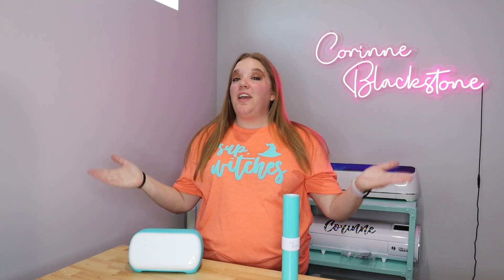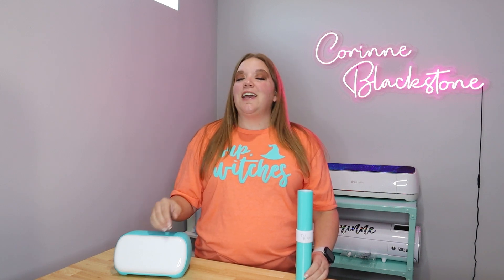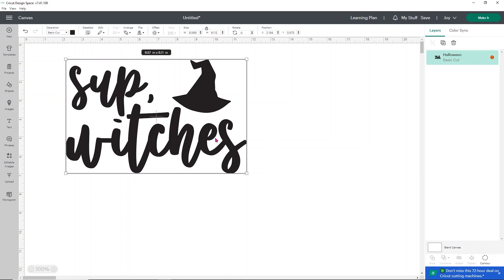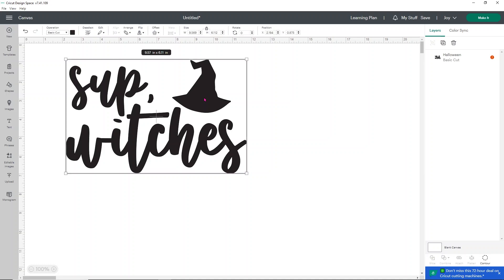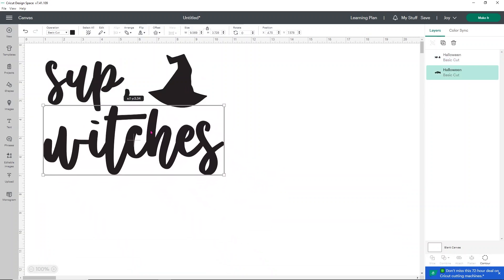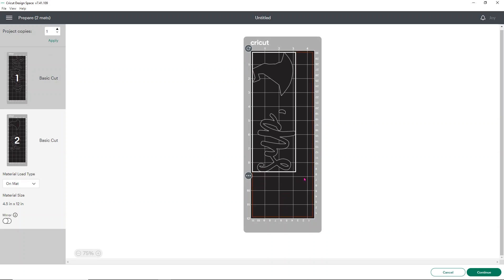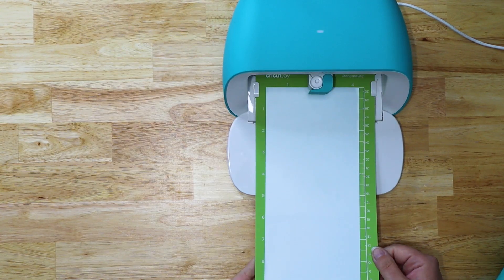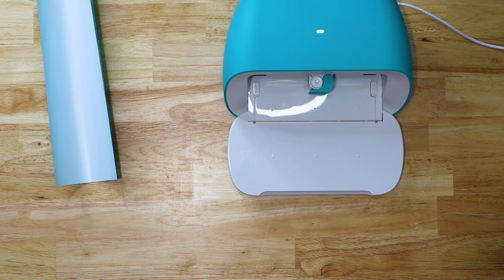How to make an adult size shirt with the Cricut Joy - Teckwrap Puff HTV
If you have a Cricut Joy you know the size for cutting is fairly limited but you are able to make larger designs you just have to know a few tricks! Learn everything you need to know about this today and even learn about Teckwrap puff HTV!

PIN PEN
HEAT TAPE